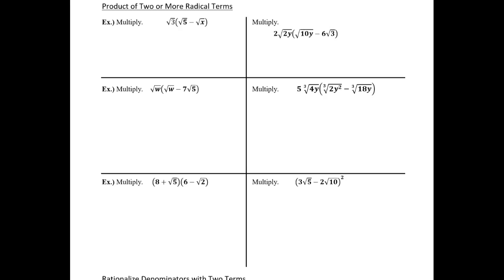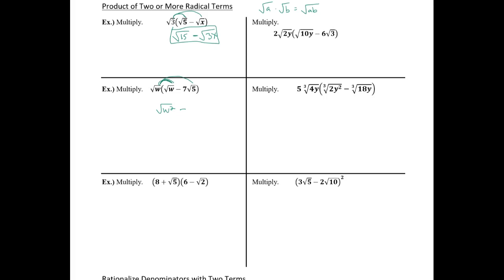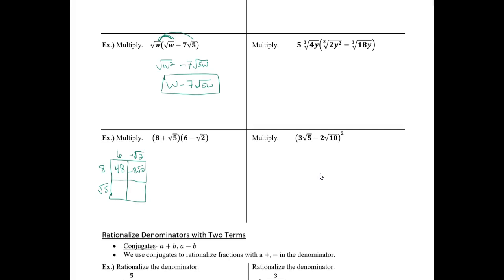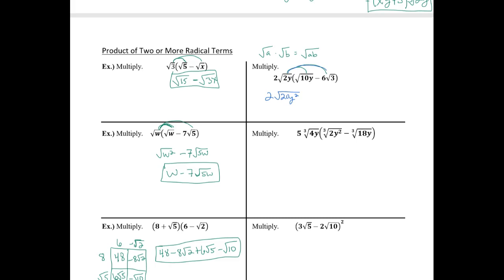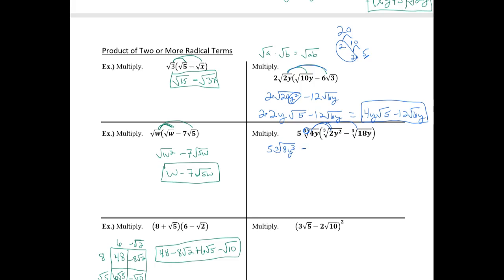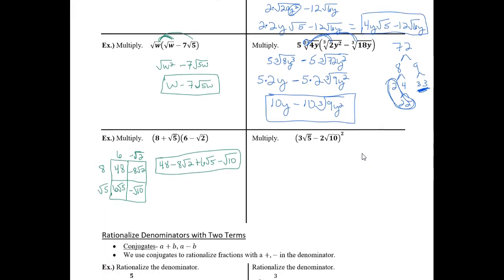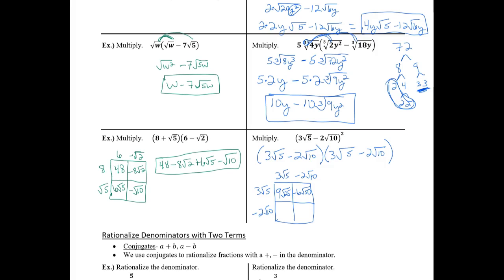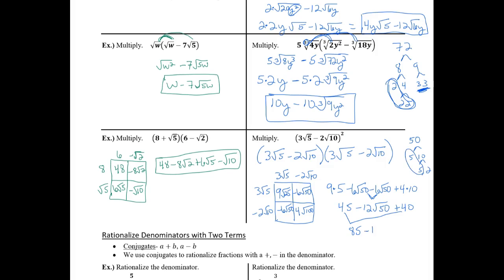Product of Two or More Radical Terms